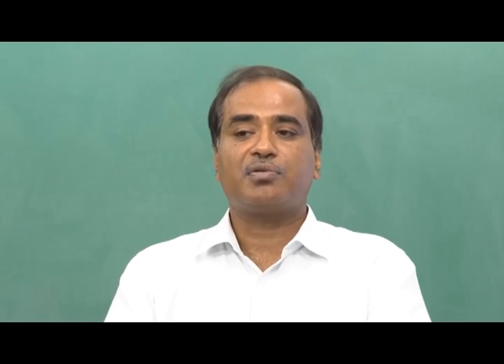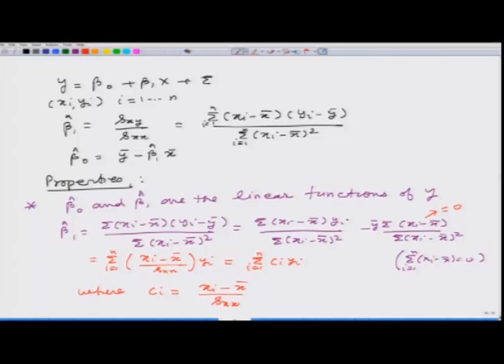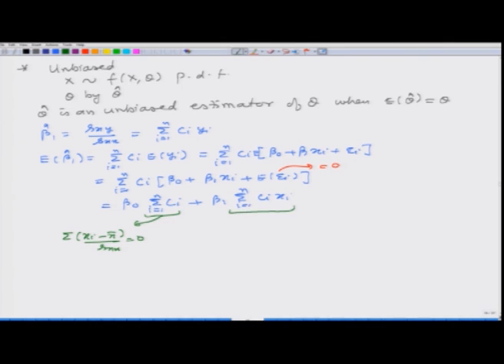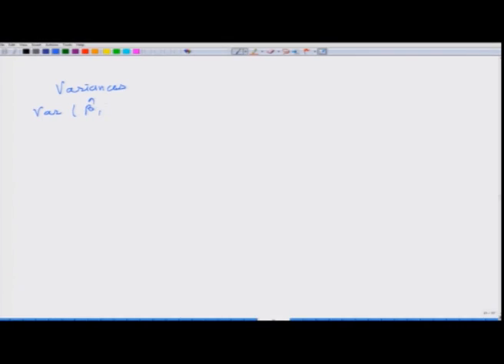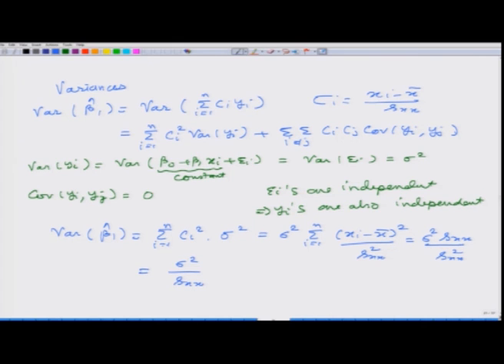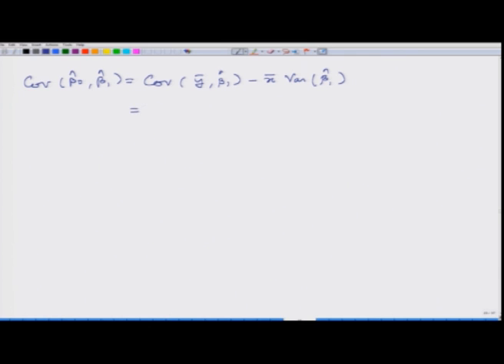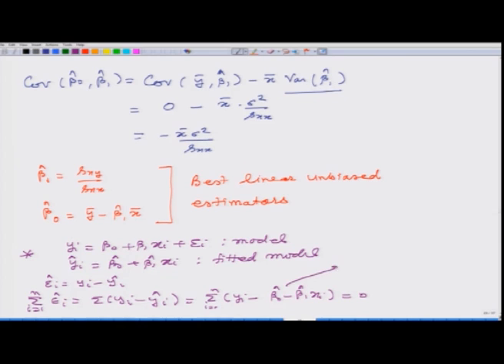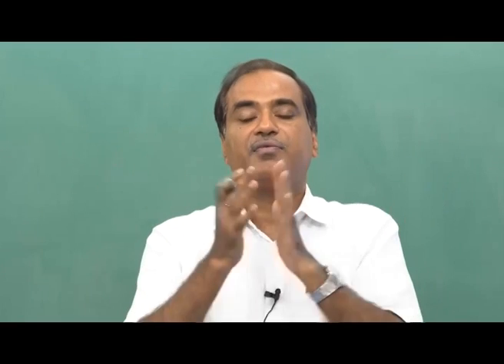Lecture 05 - Estimation Of Parameters In Simple Linear Regression Model (continued) …